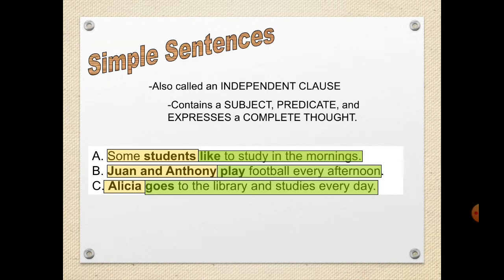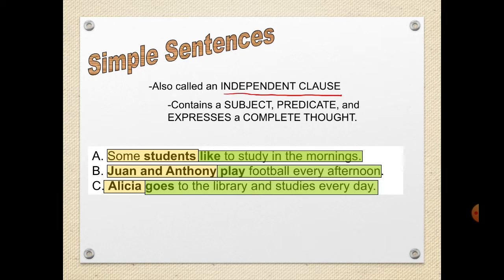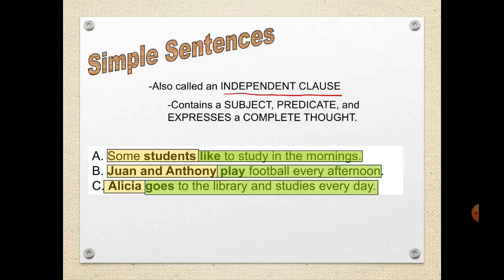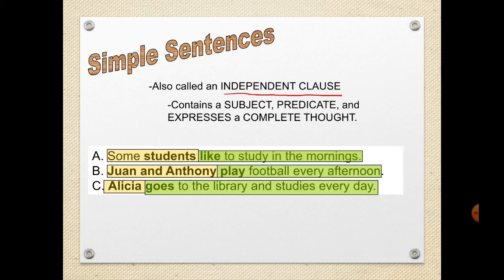Forms of Sentences - Simple Sentences (Part 1)